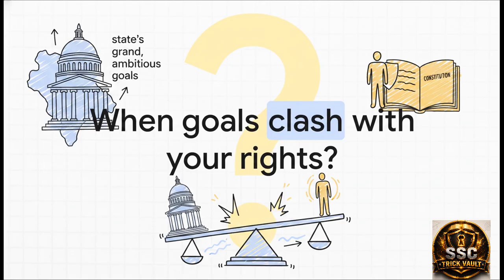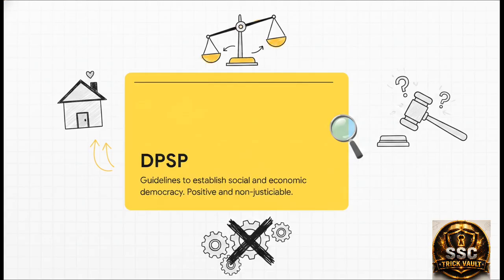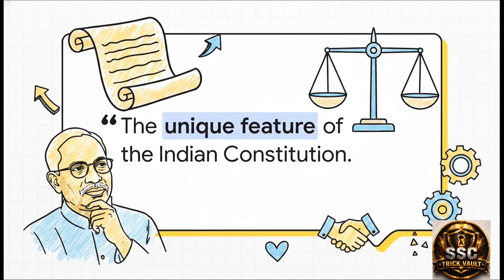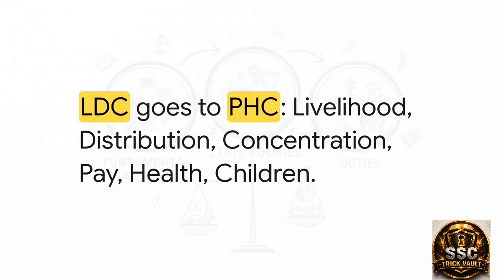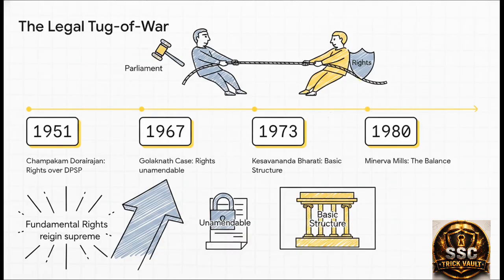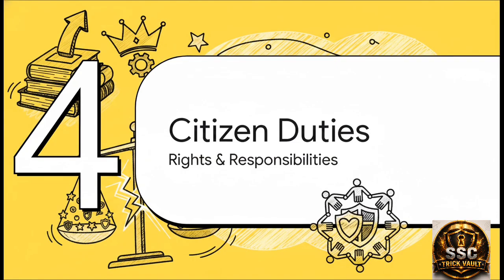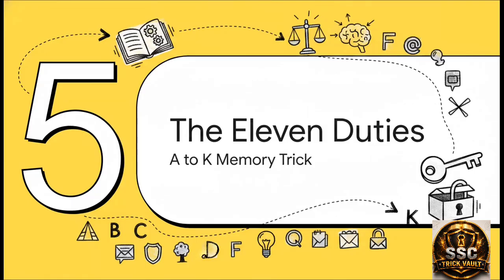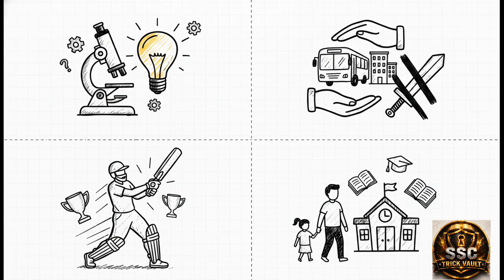DPSP & Fundamental Duties Explained | Constitution's Moral Compass | SSC CGL, CHSL, GD, & All Exams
Confused about Directive Principles of State Policy (DPSP) and Fundamental Duties?
This video explains both topics in the simplest way possible with exam-focused tricks, important facts, and expected questions. Whether you're preparing for SSC CGL, CHSL, MTS, GD, CPO, Railway, State Exams, CDS, CAPF, or any competitive exam, this chapter is extremely important.
✅ DPSP Explained
✅ Fundamental Duties Explained
✅ Important Constitutional Articles
✅ Exam-Oriented Tricks
✅ Most Expected Questions
✅ One-Shot Revision
✅ Easy Language & Concept Clarity
Watch till the end and strengthen one of the most frequently asked Constitution topics.